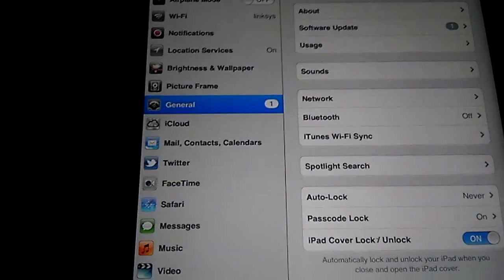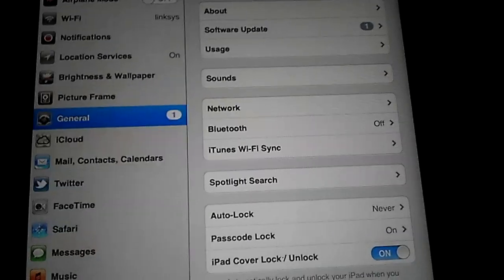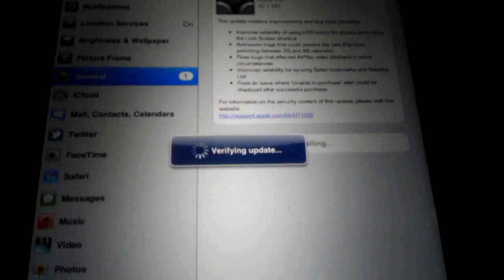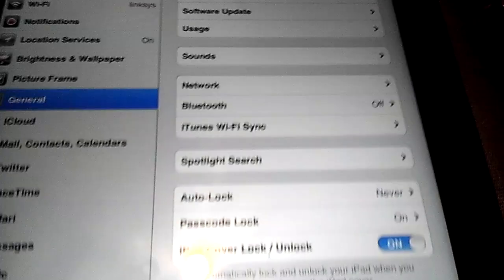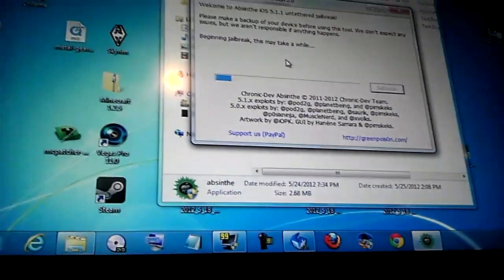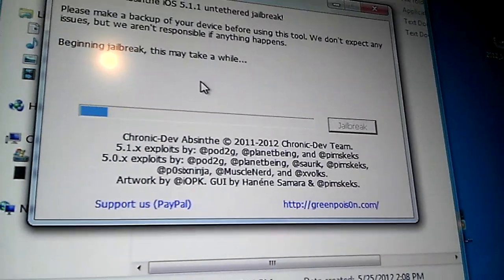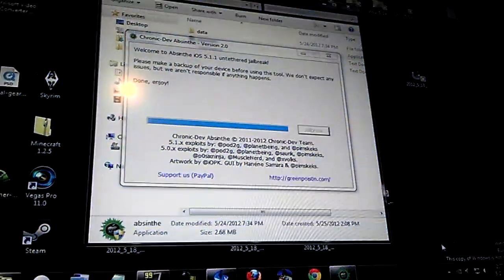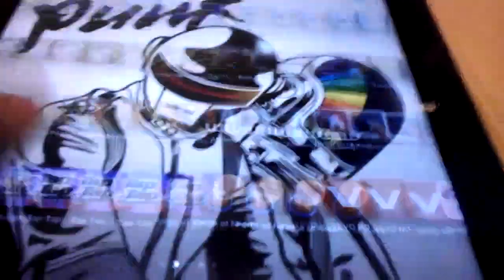JailBreak 5.1.1 tutorial (ipad 1,2,3 iphone 4,4s and ipod 4th gen)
Well, at last 5.1.1 jailbreak is out, enjoy :)